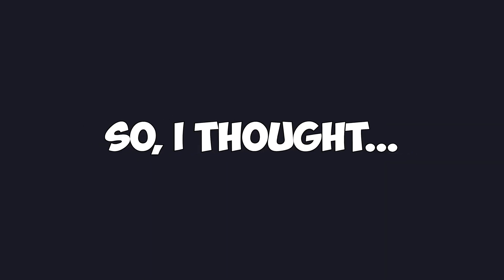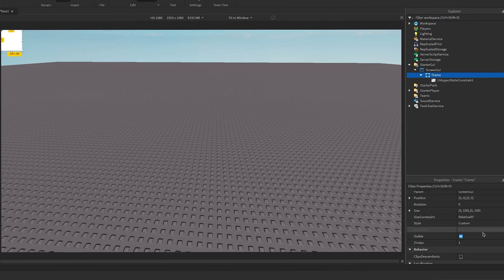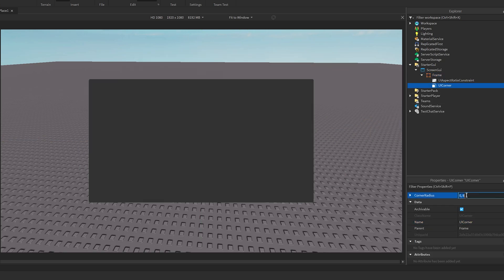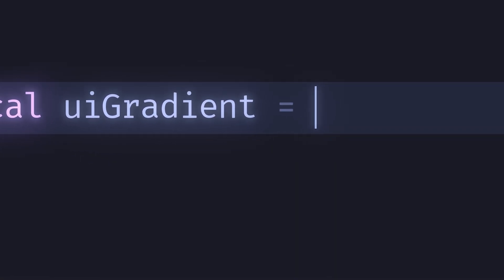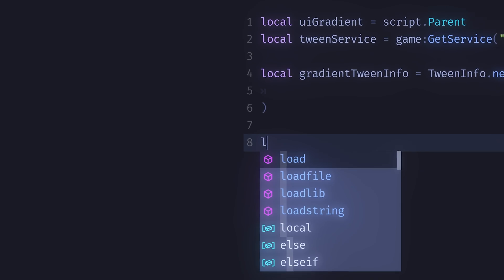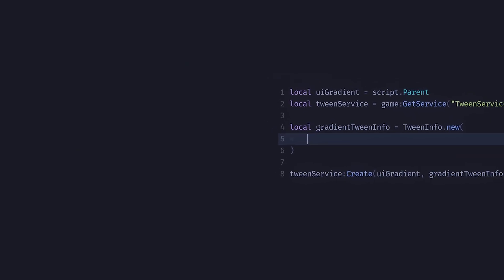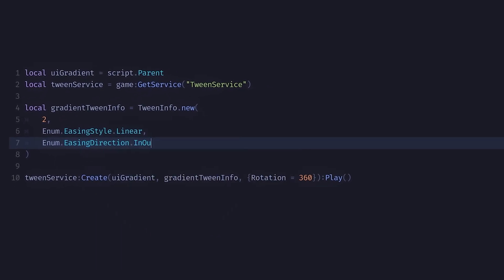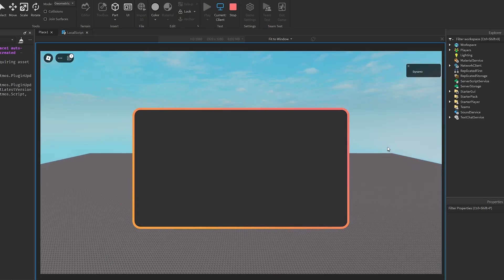How to make a UI stroke gradient rotation effect | Roblox Scripting Tutorial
Also, consider joining our Discord community for additional assistance and to showcase your projects!

-- Time Stamps --
00:00 - Introduction
00:11 - Creating The GUI
01:07 - Scripting The Effect
02:37 - Outro

-- Resources Used --
Video Editor: Premiere Pro
Code Editor: Bussin GriddyCode
Other: Google Docs